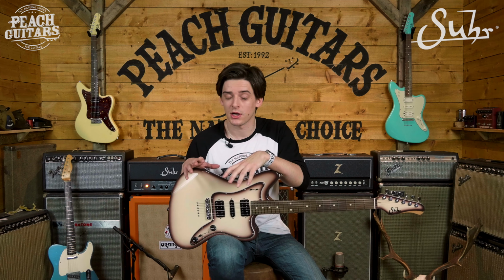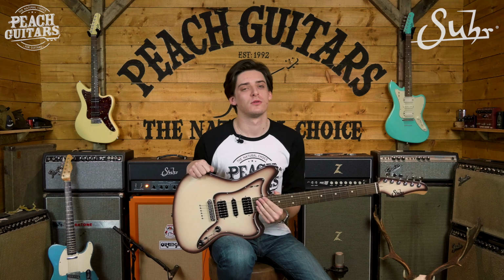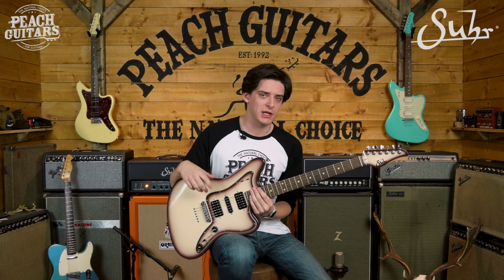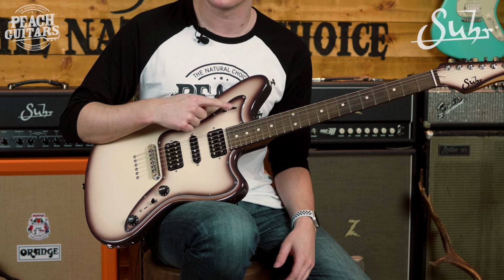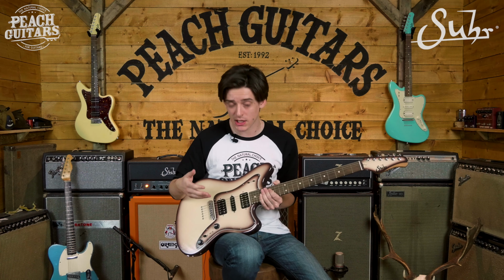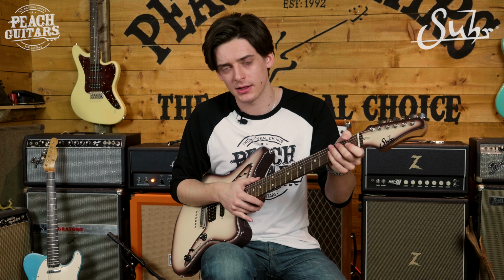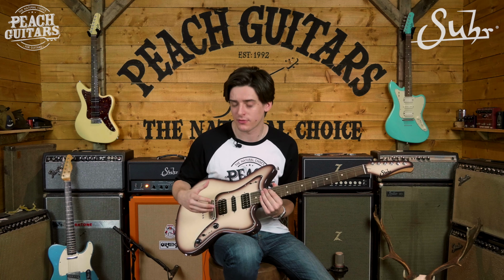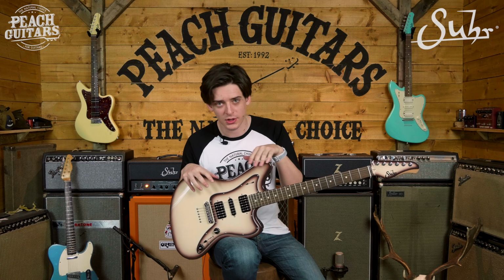A Closer Look at... Suhr Classic JM Ian Thornley Signature Series.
Ian Thornley is one of our favourite modern guitarists in today's rock scene and having worked with Suhr Guitars for some time now we thought it was time to pay some close attention to his signature Suhr Classic JM model!

This guitar combines the fantastic build quality and premium tonal characteristics that Suhr's are already famous for, with Thornley's ideal specs applied to it.

We got Jack to put the Suhr Classic JM Ian Thornley Signature Series through its paces and really show off the versatility of tone and incredible playability you can get from this fantastic signature model from Suhr.